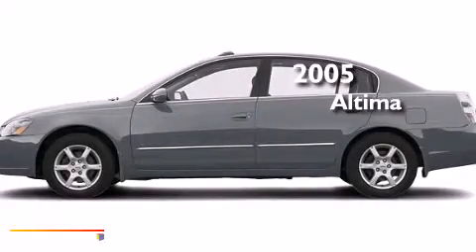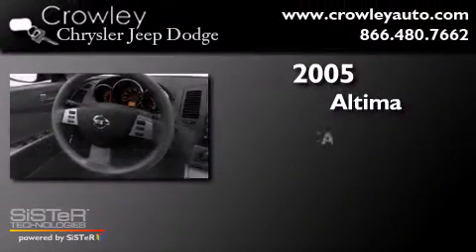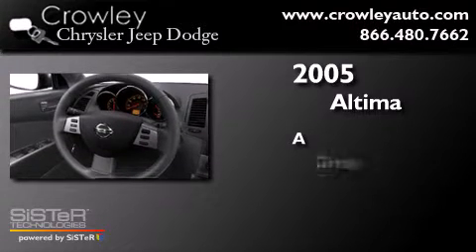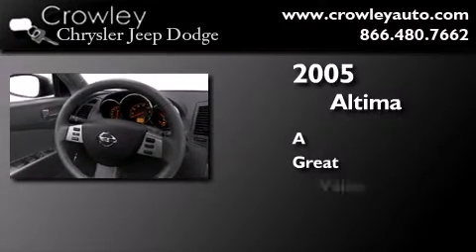2005 Nissan Altima Bristol CT 06010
We've been honored to serve the Bristol CT area , we promise that your experience at our dealership will exceed your expectations ! Year : 2005 Make : Nissan Model : Altima Engine : 2.5L 4 Cyl. Fuel Injected Trans . : Not Specified Miles : 84,367 Crowley Chrysler Jeep Dodge 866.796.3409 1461 Farmington Ave. Bristol , CT 06010 Used 2005 Nissan Altima Bristol CT